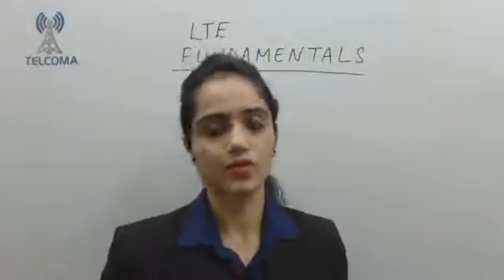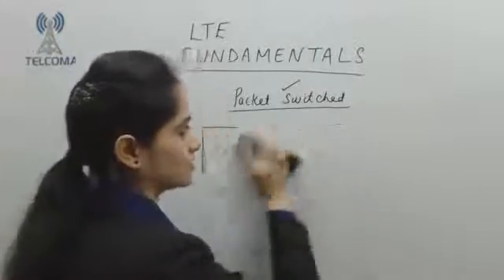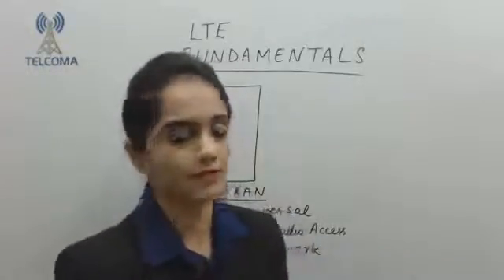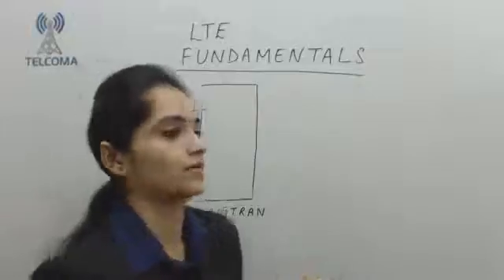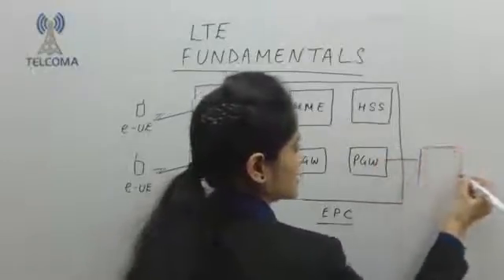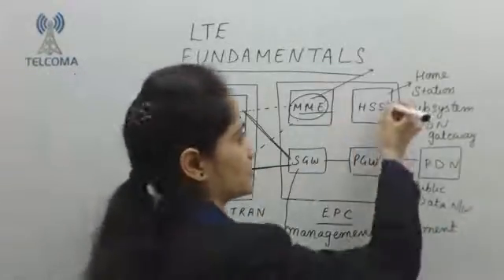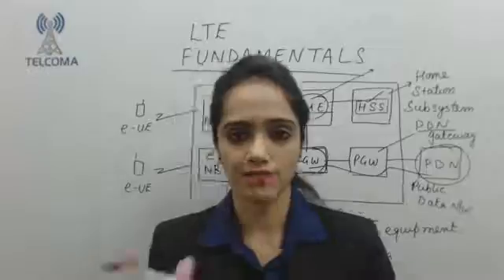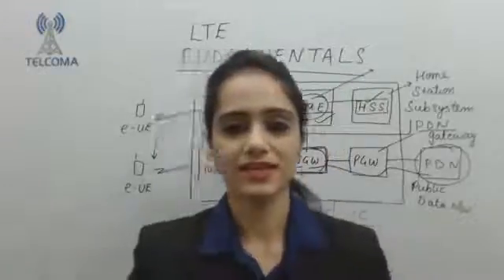Training Dasar LTE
training dasar 4G, semoga bisa membantu